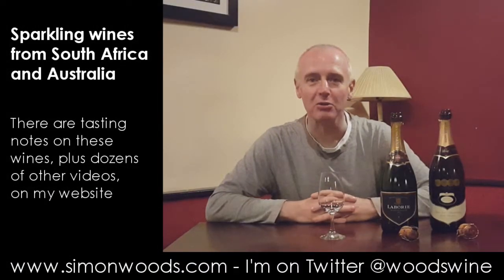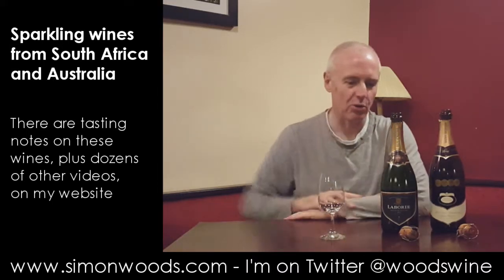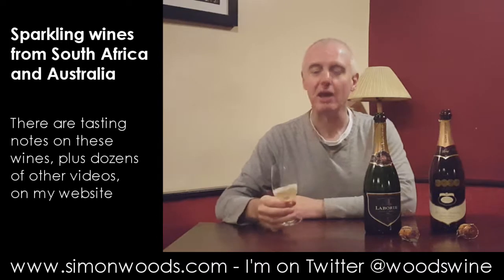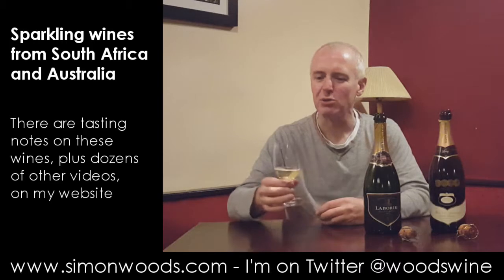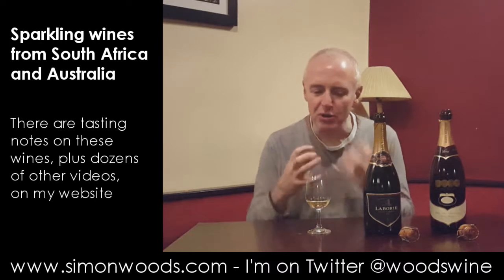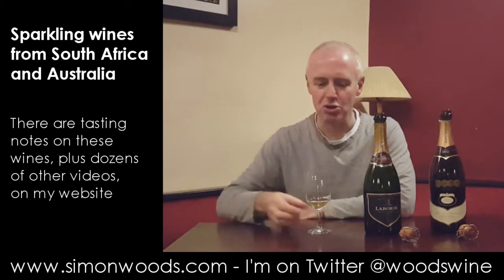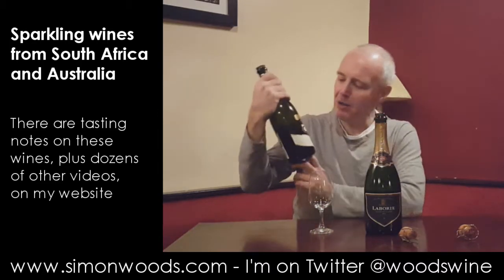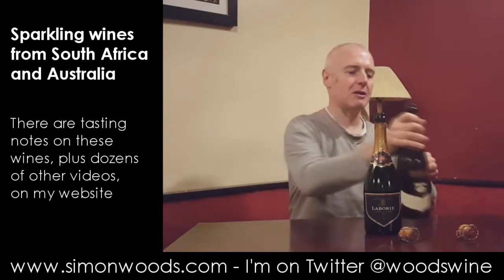Wine Tasting with Simon Woods: Two sparklers from South Africa & Australia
Simon Woods tries a couple of Southern Hemisphere sparklers

The wines tasted in this video are:
Laborie Blanc de Blancs Brut MCC 2010, Western Cape, South Africa (£15.95 Slurp, SH Jones)

Brown Brothers Pinot Noir/Chardonnay/Pinot Meunier Brut NV, King Valley, Australia (£18 Sandhams Wine Merchants, Derventio Wines, drinksdirect.co.uk)